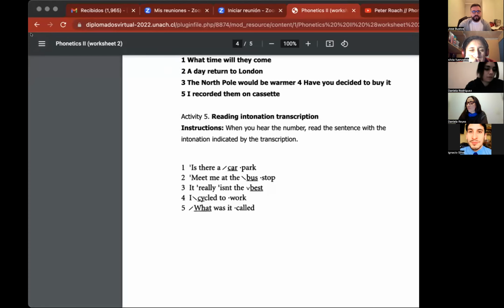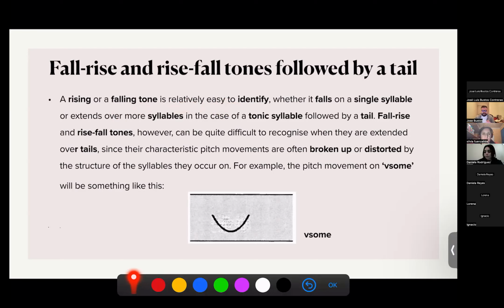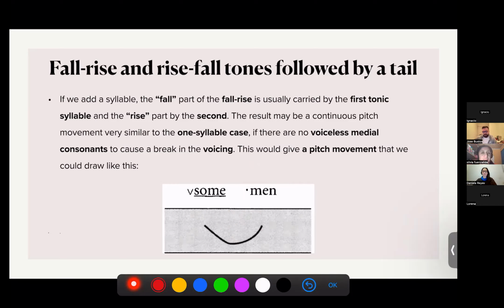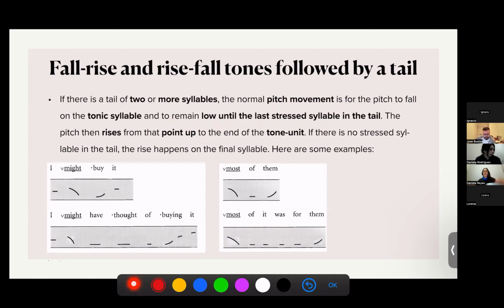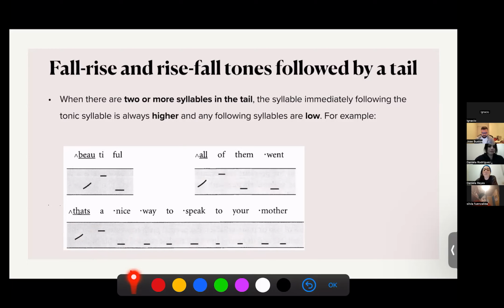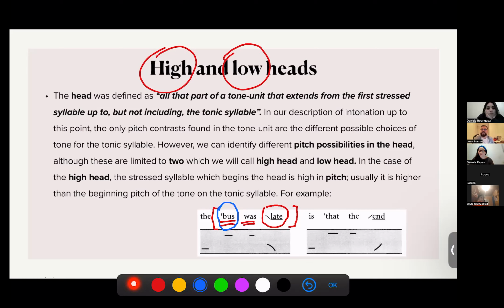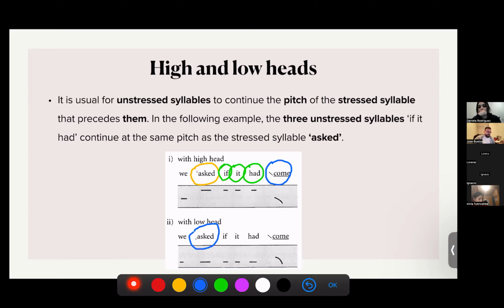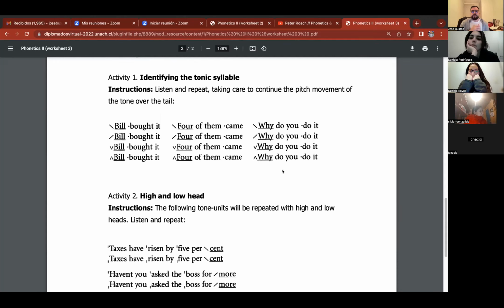Fonética inglesa II - sesión 3